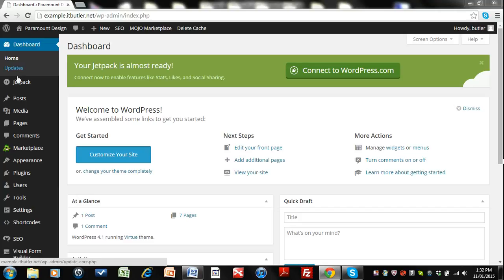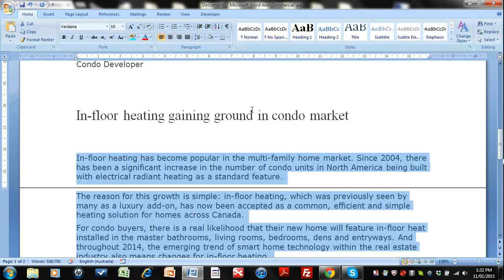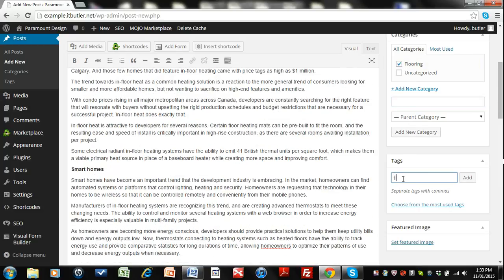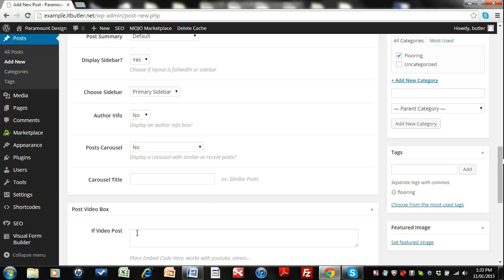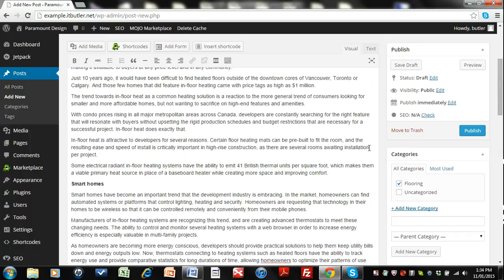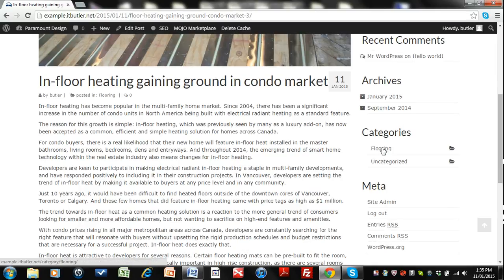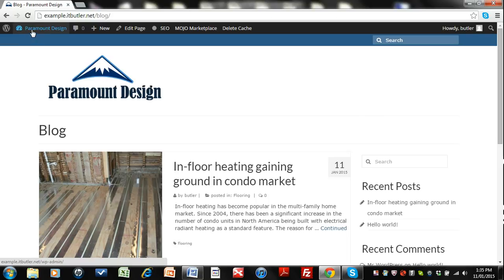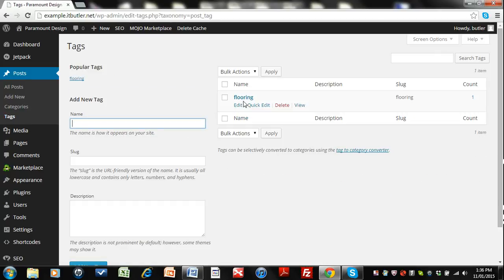9 Adding Posts